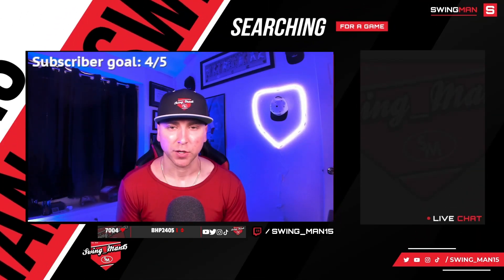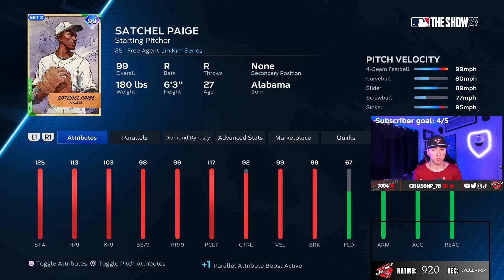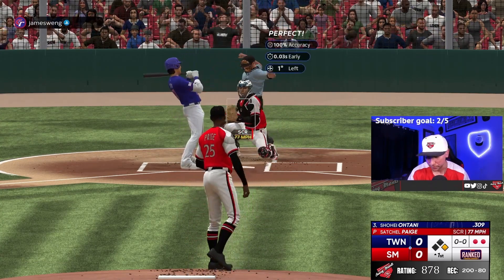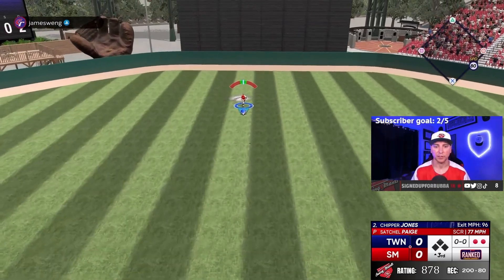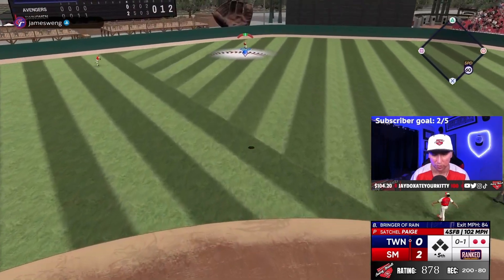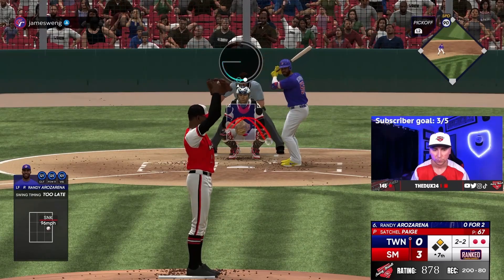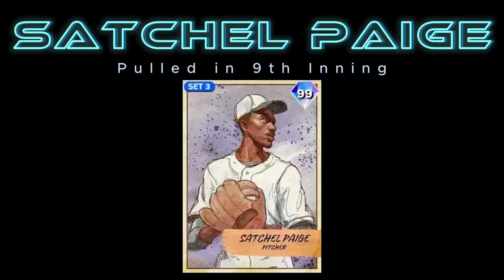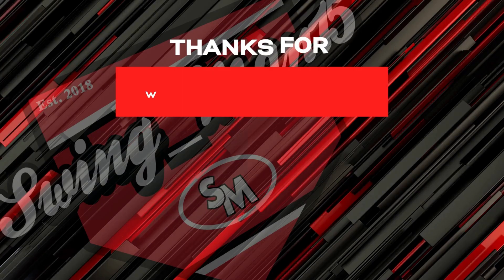Satchel Paige Might Be Underrated?! MLB THE SHOW 23